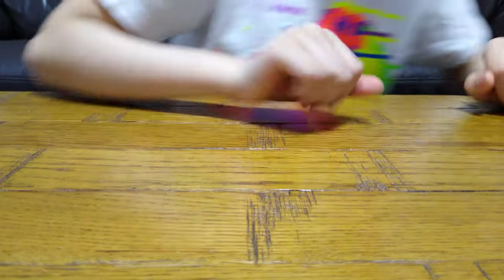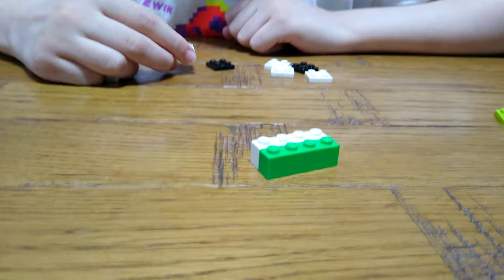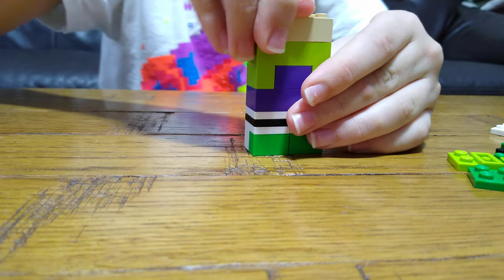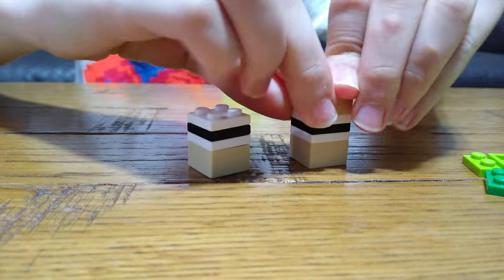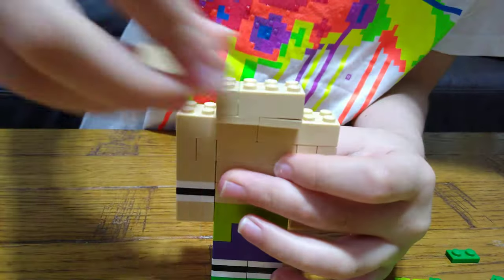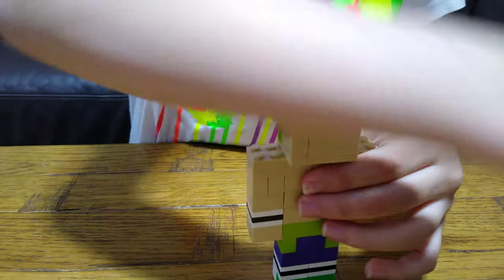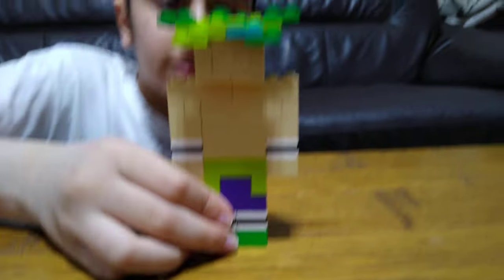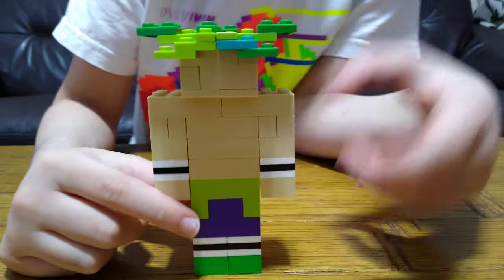Making a Lego Dragon Ball Super Broly Full Power SSJ in 4K UHD video quality